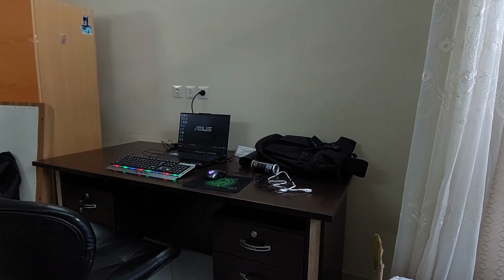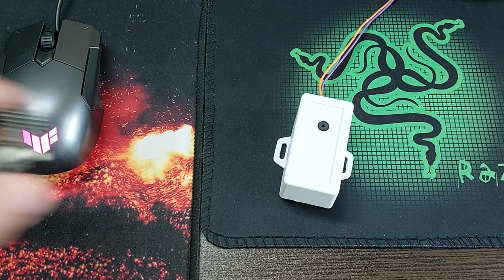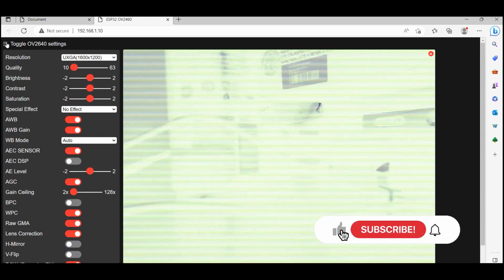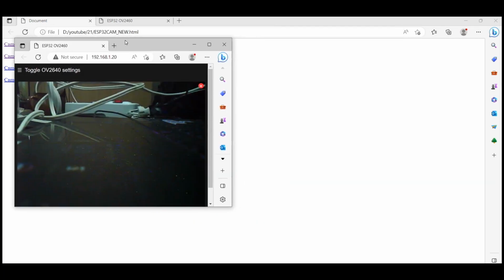Four channel security cameras with ESP32CAM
The ESP32CAM module is very limited, and it is difficult to build a security camera with it. Moreover, building a four-channel security camera will consume your internet, and I do not recommend building such a system. I am waiting for your comments.